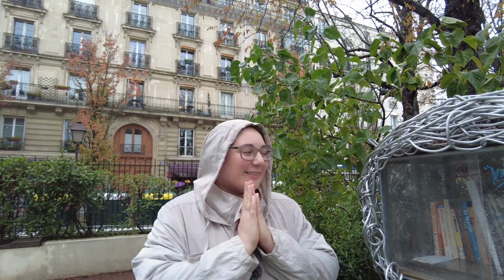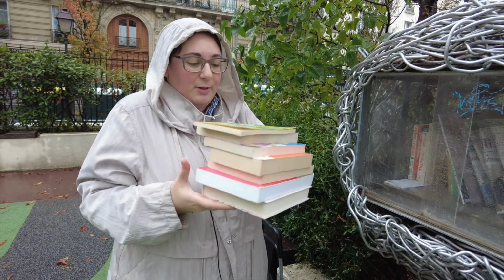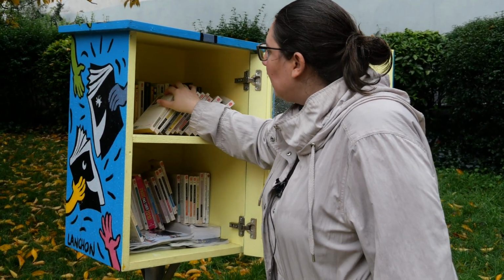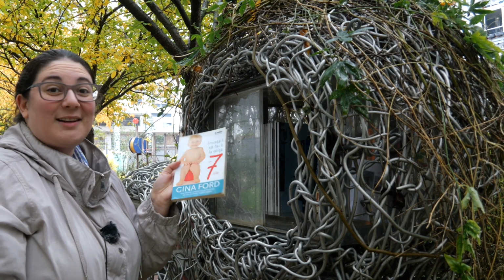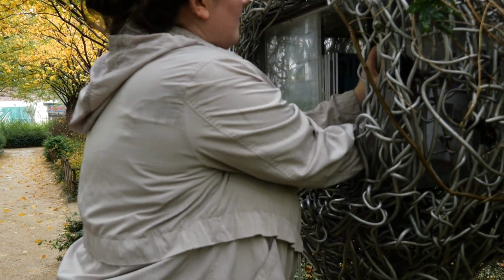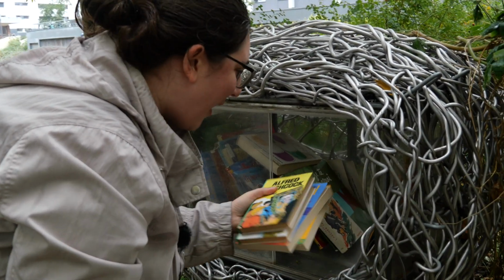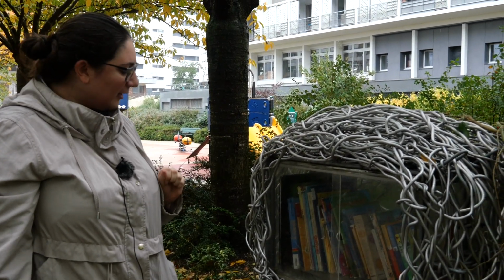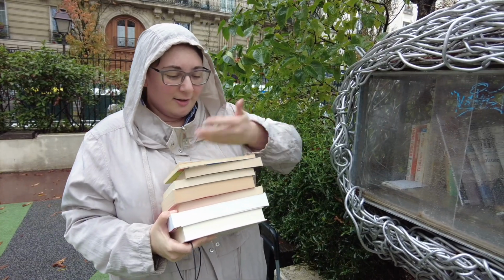Join me on a little free library tour in the rain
// timestamps \\

00:00 Unhaul
16:45 Little free libraries